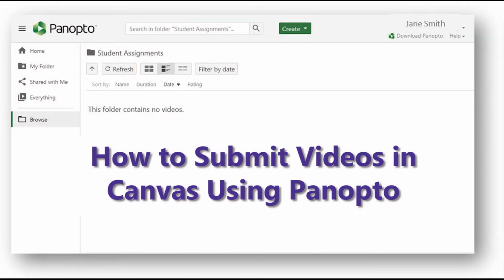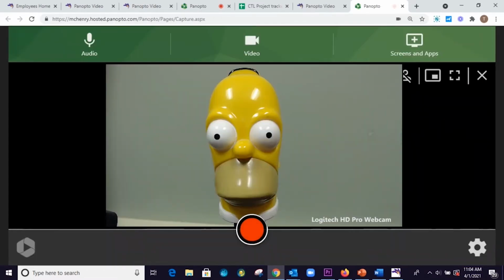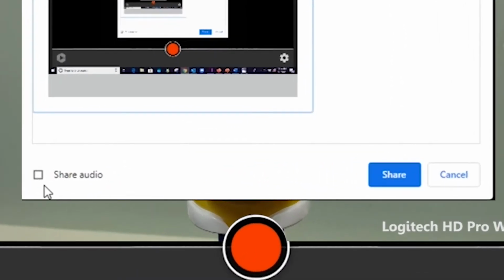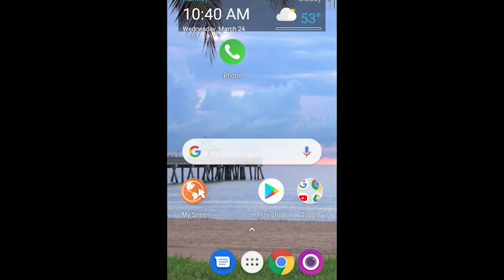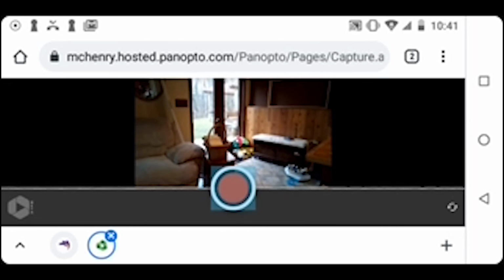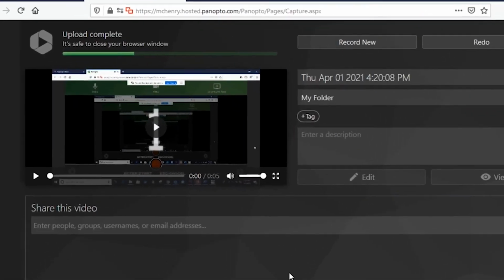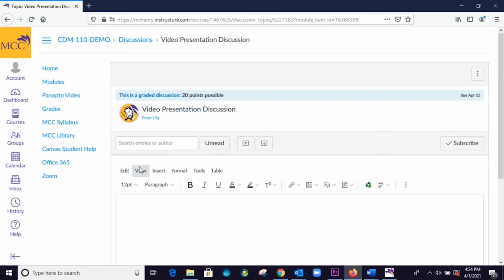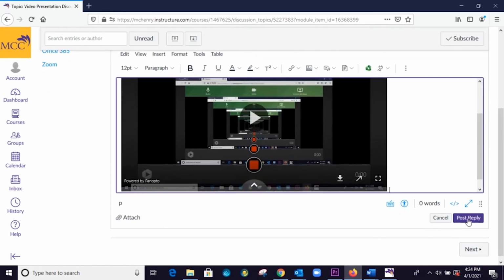How to Use Panopto for Students Using Phone or Computer